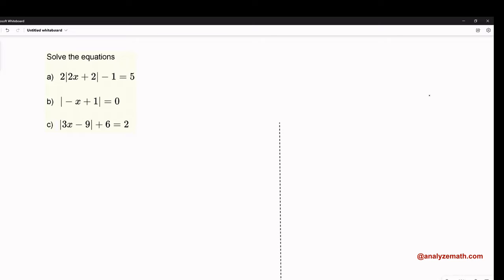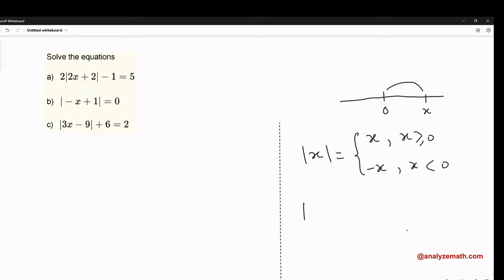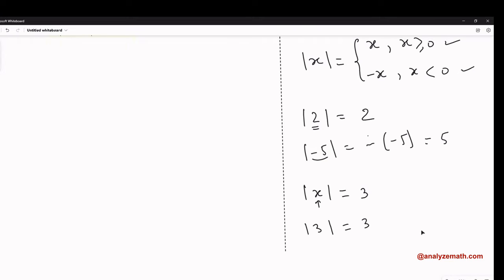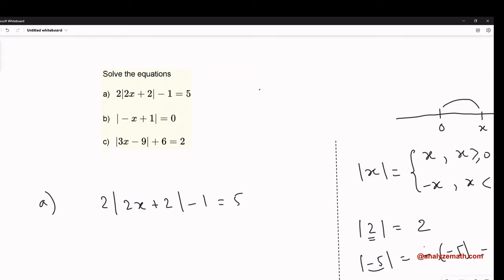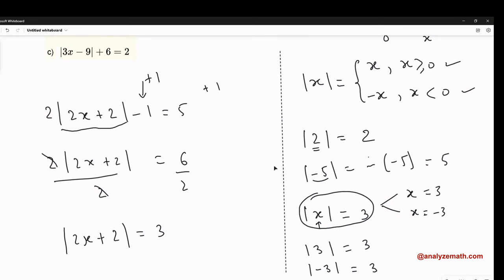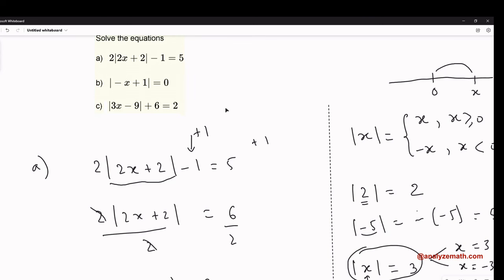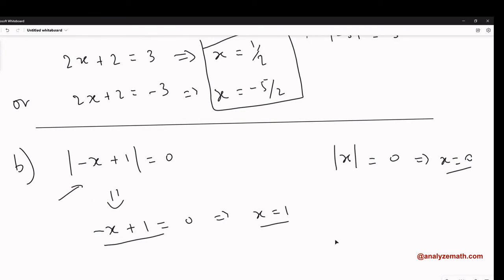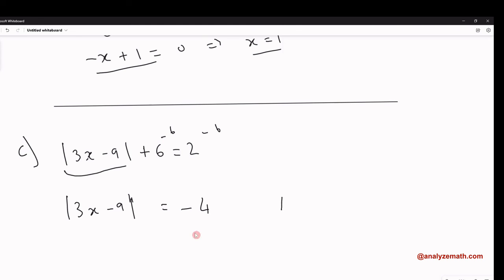Solve Simple Absolute Value Equations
This video discusses the ideas and the steps behind solving equations with absolute value on one side and a real number on the other side. Three examples are solved including an example with no solutions.